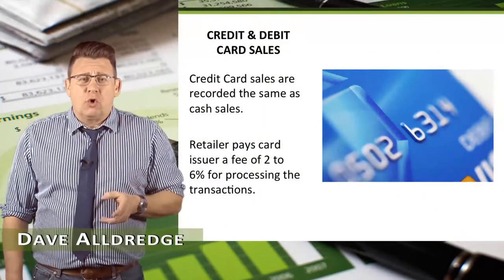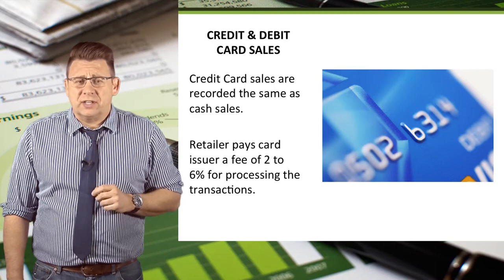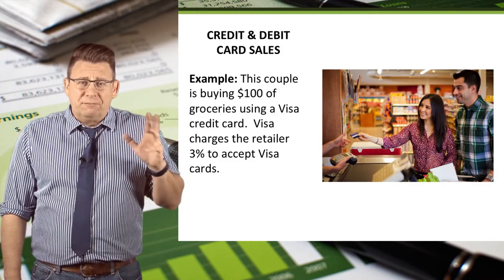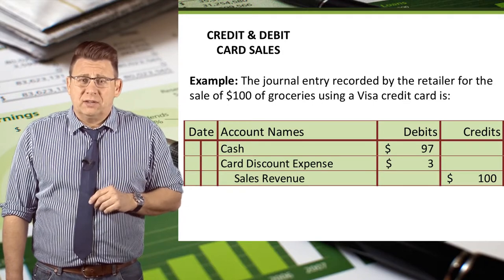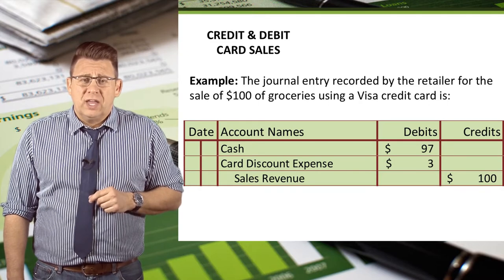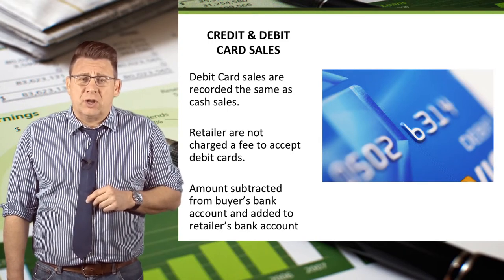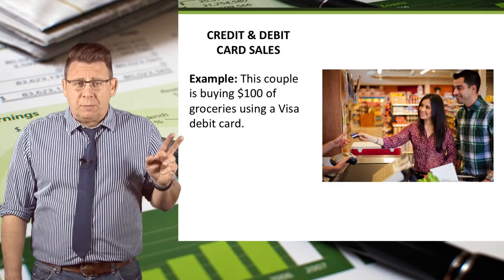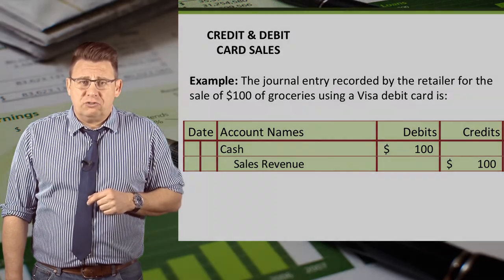Recording Debit & Credit Card Sales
This video shows common ways merchants record debit and credit cards sales revenue.